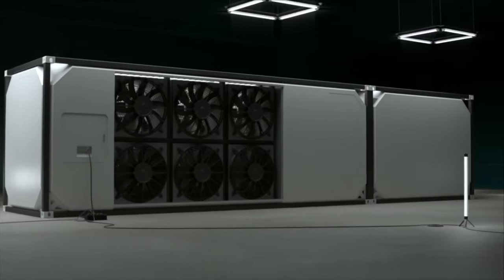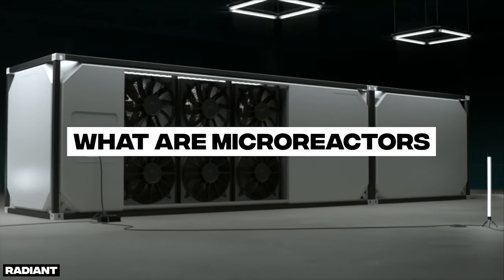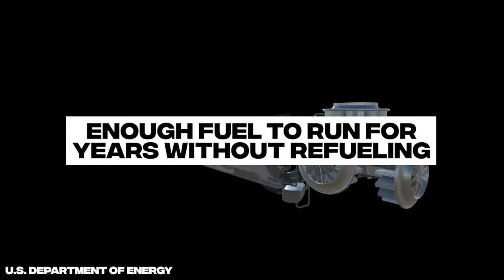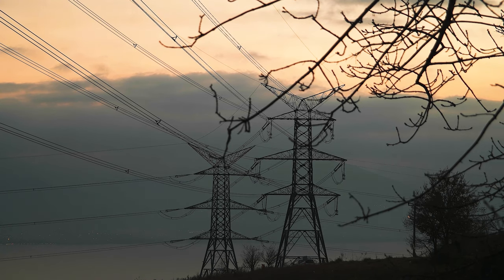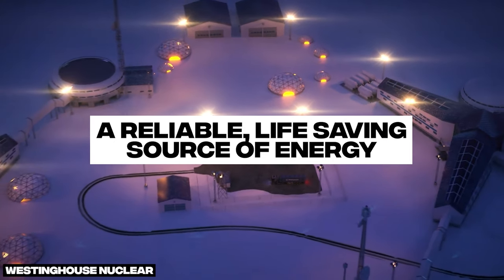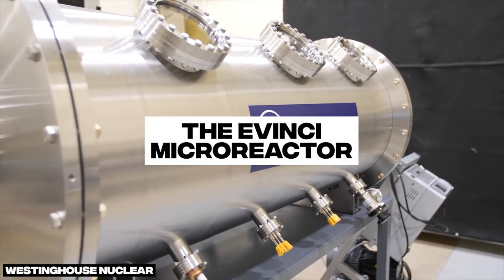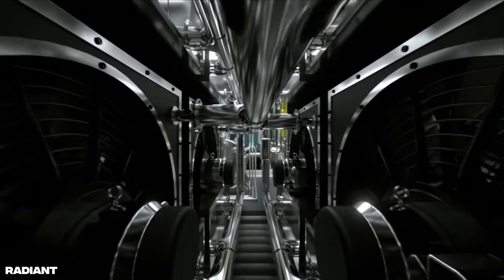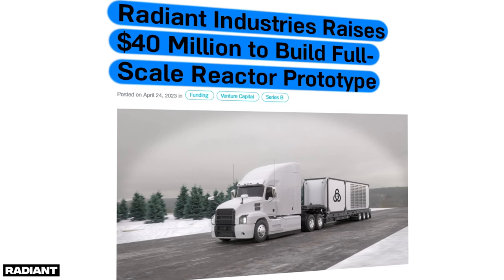Mobile Nuclear Reactors Will Change Everything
🚚 Microreactors are changing the way we think about nuclear energy and what it can do. These tiny power plants will be in the remote wilderness, saving lives after disasters, and supporting military zones.

📸 Camera - Canon EOS R10
🎤 Microphone - Deity D3 Pro
🔦 Lights - Generic Softbox LED like these
💡 Background Lamp
💻 MacBook Air M2